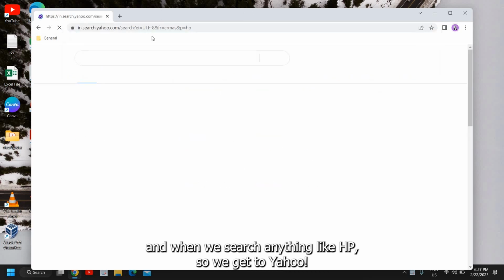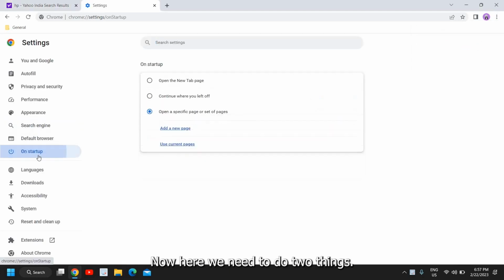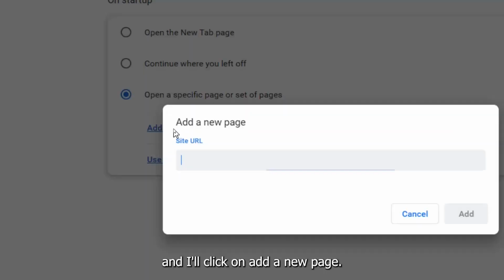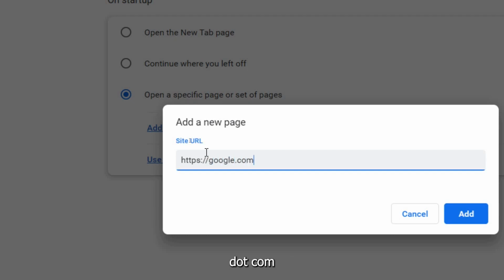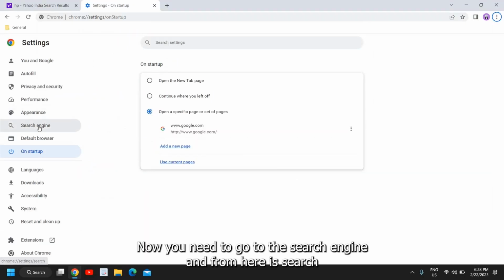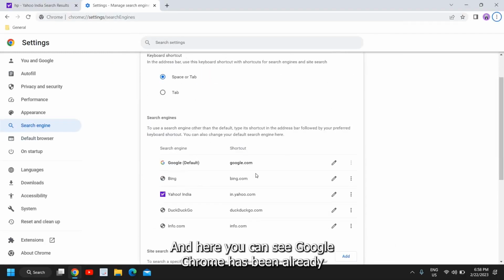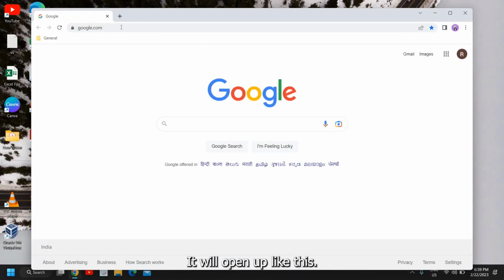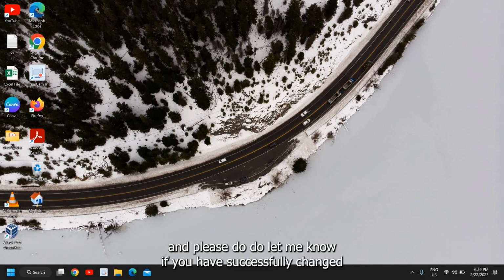How to change chrome search from yahoo to google (2025 guide)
**🔧 How to Remove Yahoo Search from Chrome | Fix Chrome Extension Easily!**

Are you stuck with **Yahoo Search as your default on Chrome**? In this step-by-step tutorial, I’ll show you **how to remove Yahoo Search redirect** and **restore your Chrome to normal** using the right Chrome extension settings. Whether it’s caused by a browser hijacker or unwanted extension, this guide will help you fix it in minutes!

✅ What you'll learn:

* How to check and remove suspicious extensions
* How to reset Chrome settings
* How to set Google as your default search engine